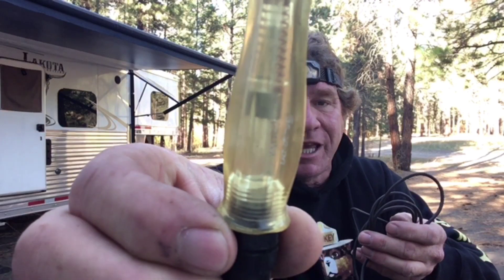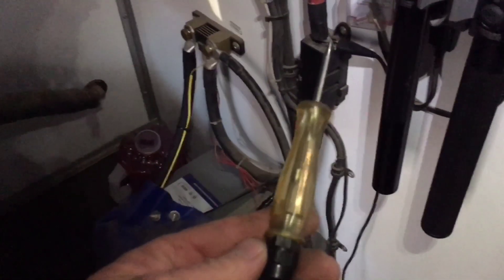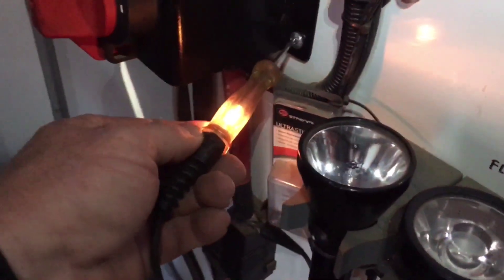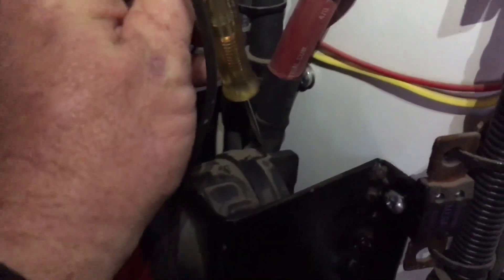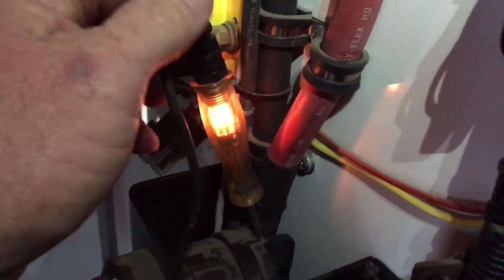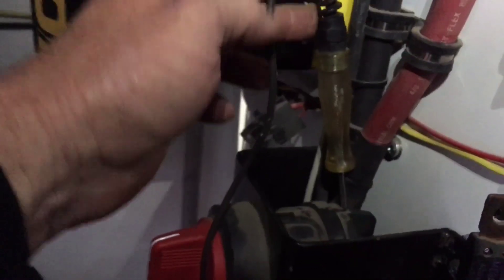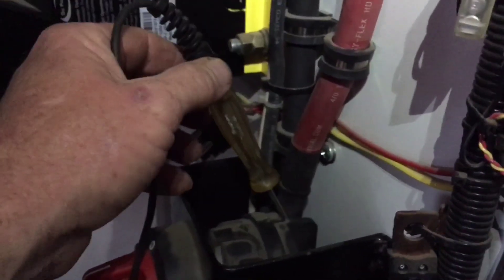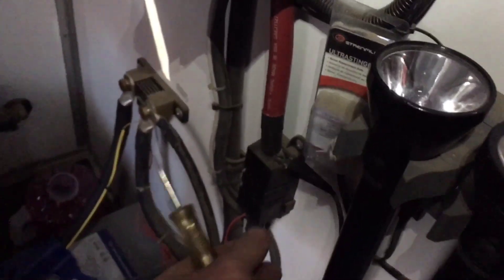Inverter sparks and how to stop it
How to stop your batteries from sparking when hooking them up.
Stop batteries from sparking.
Prevent sparks at the battery.